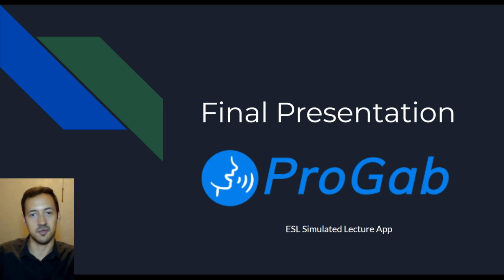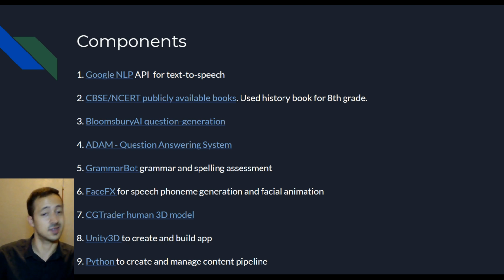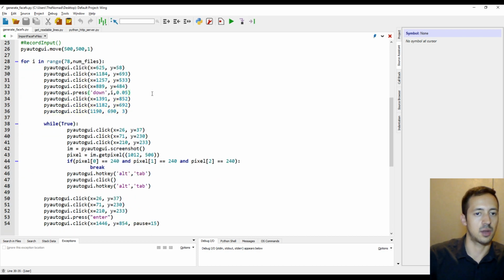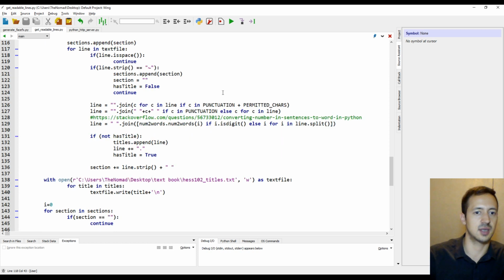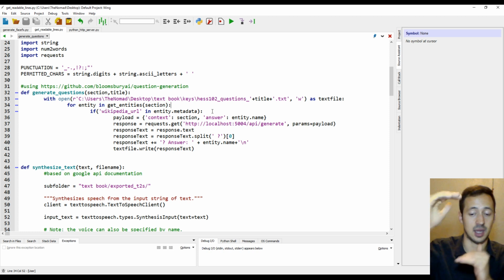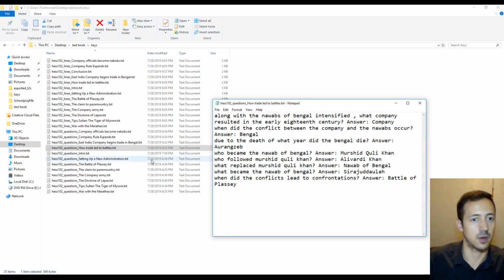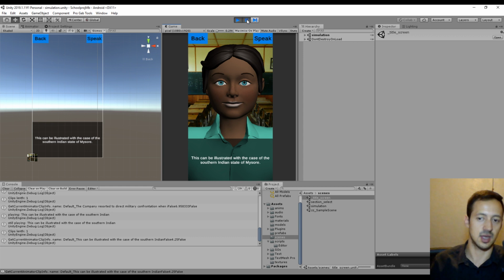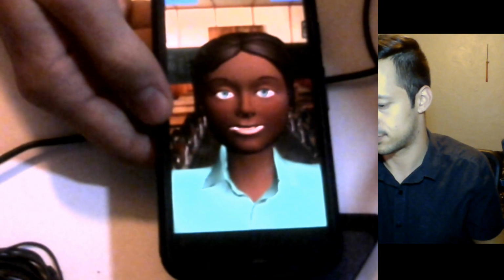"ProGab", Simulated Lecturer ESL App - Educational Technology, OMSCS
-- LINKS PROVIDED BELOW --

16:52 - Running App in Editor
19:20 - Running App on Android Device